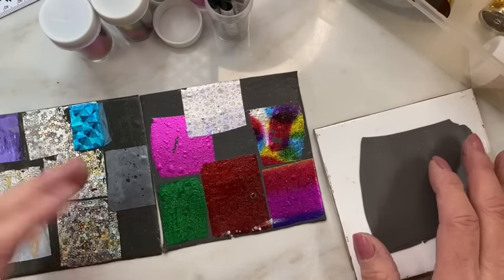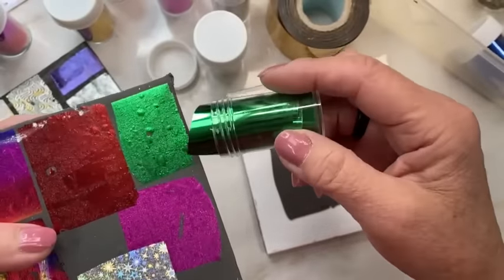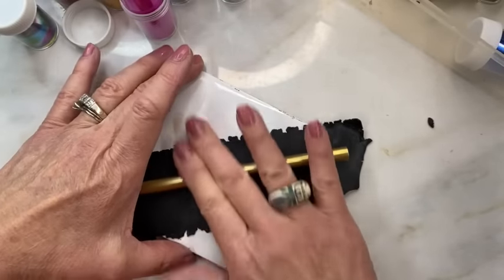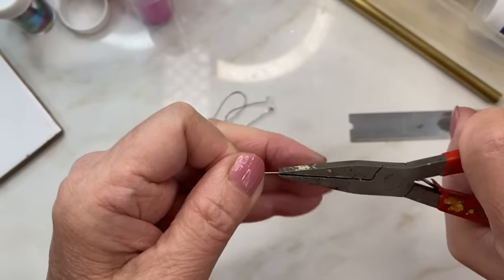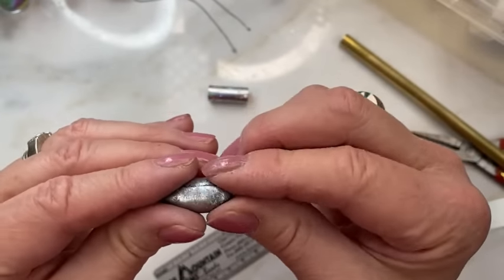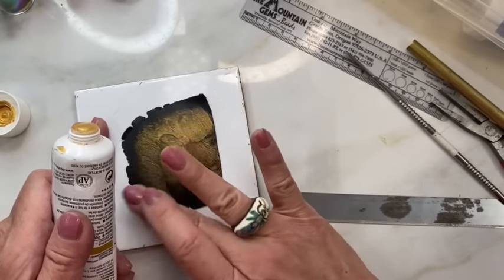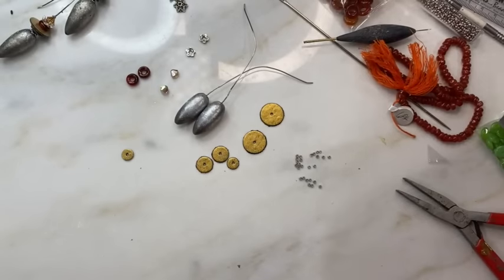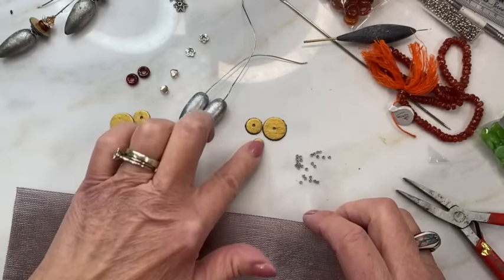A Polymer Clay Tutorial: The Simple Foil Earrings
In this tutorial, we'll cover a bit about metallic foil, specifically, the foils marketed for nail art, then we'll proceed to make a simple pair of earrings perfect for the holiday season. Sell them, gift them, wear them yourself - I really like these and I intend to wear mine quite a bit.

Cheers, D